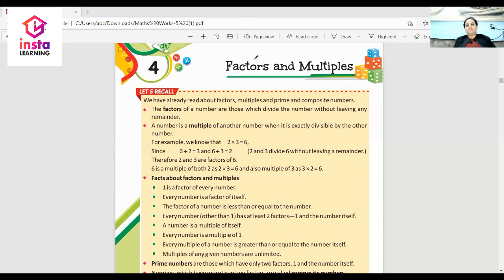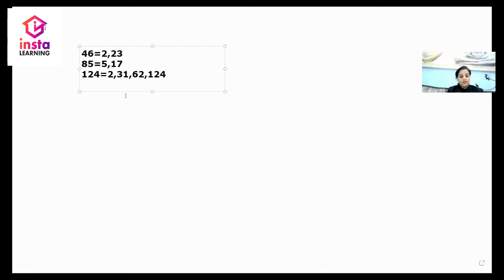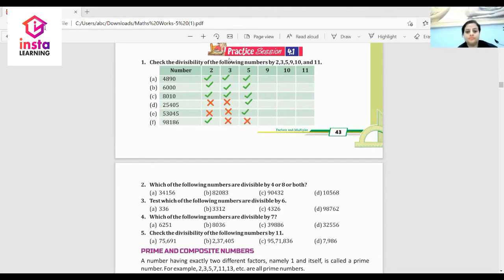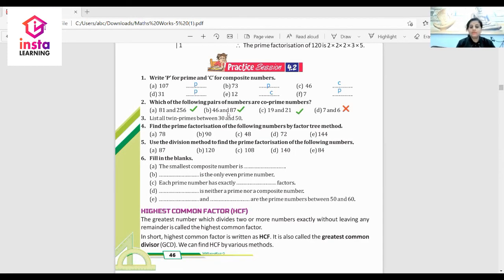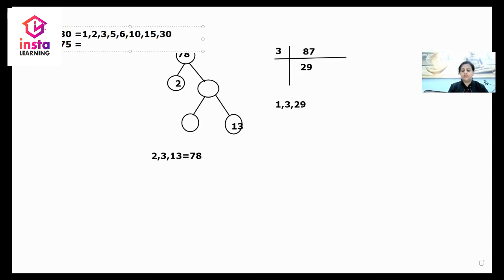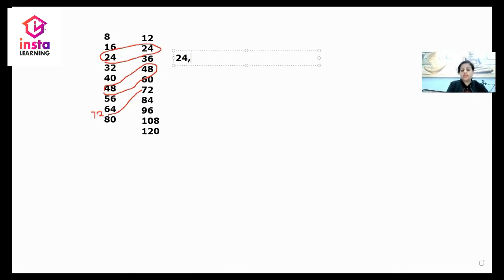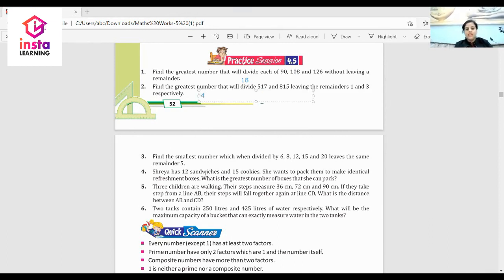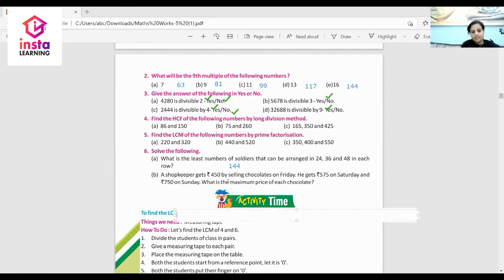Insta LEARNING | Maths Works | Class 5 | Chap 4 | FACTORS AND MULTIPLES